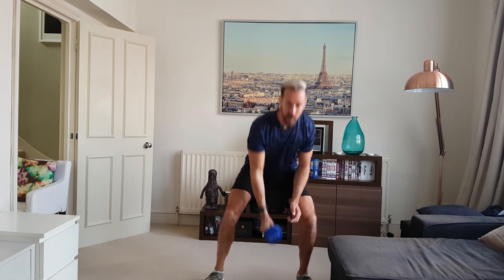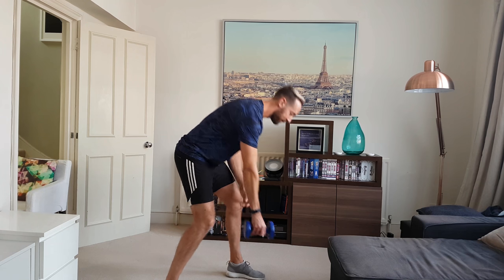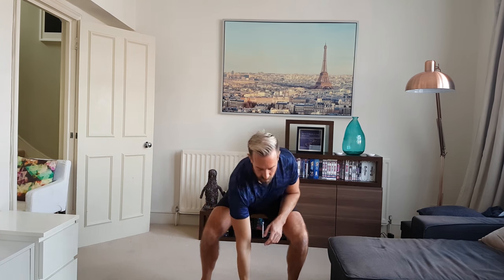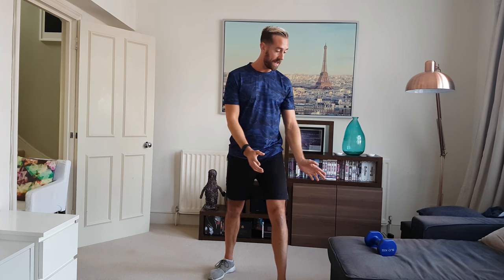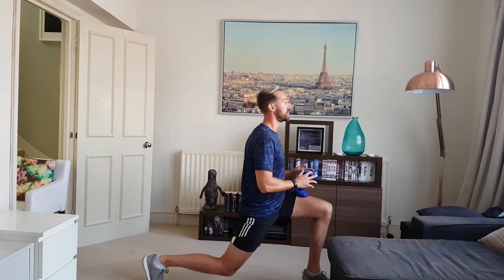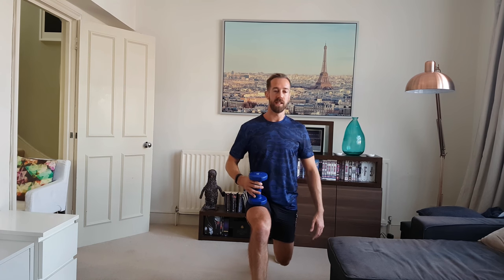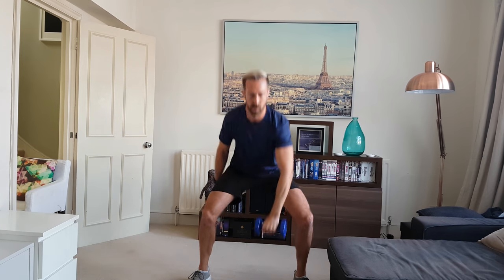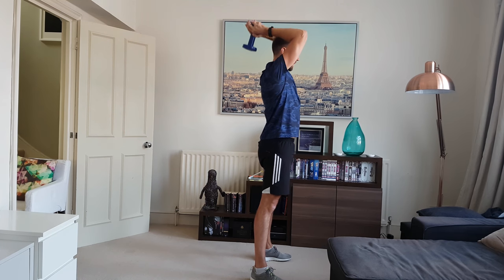Fitter Confident You - 12 Minute Fix - 5kg dumbbell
Follow along with Matt Boyles from Fitter You Global as he takes you through his 12 Minute Fix - a straightforward, massively effective fat-burning routine... In just 12 minutes!

High Pull - Half Squat and lead with elbow.
Renegade Row,
Squat and Press,
Bicep Curls,
Pulsing Lunges,
Bent over row,
Clean and Press,
Overhead Triceps,